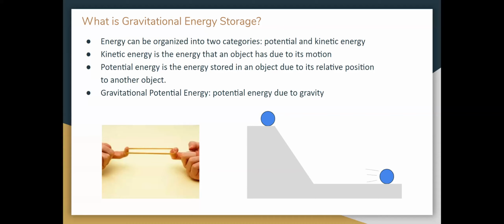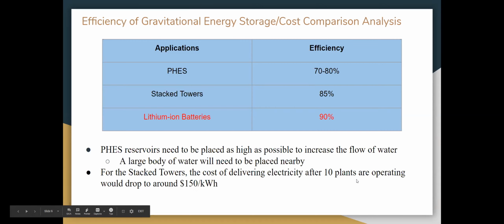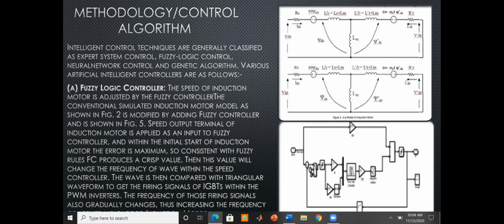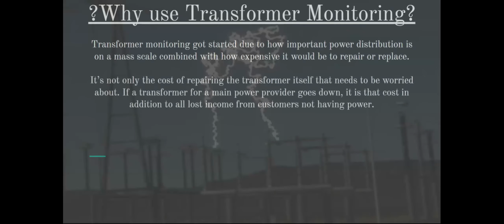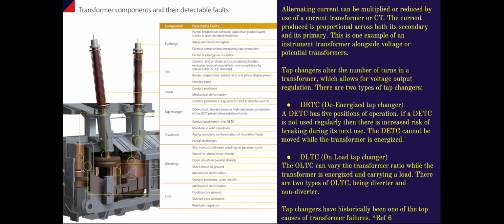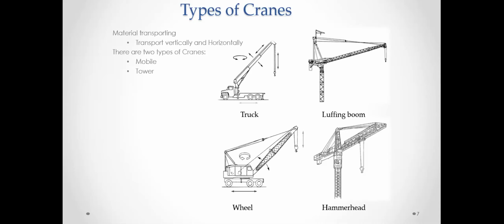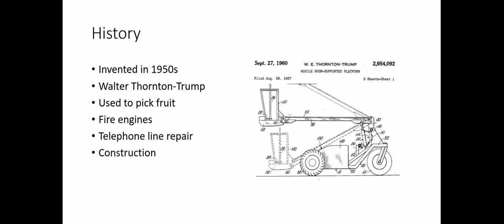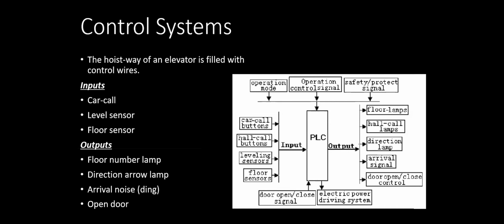Class Project Presentation November 12, 2020